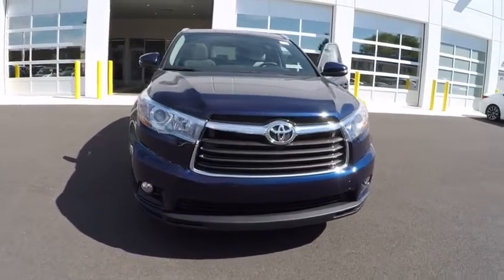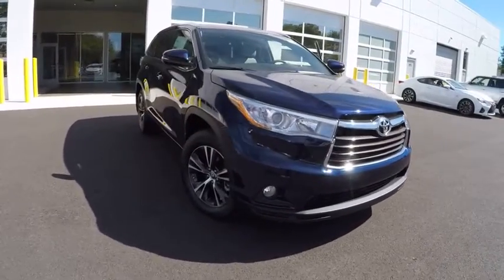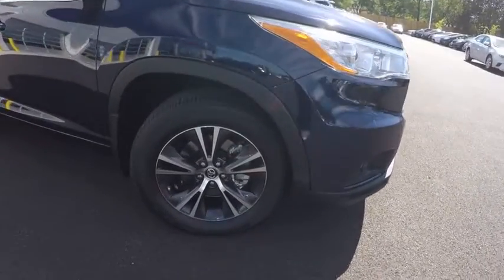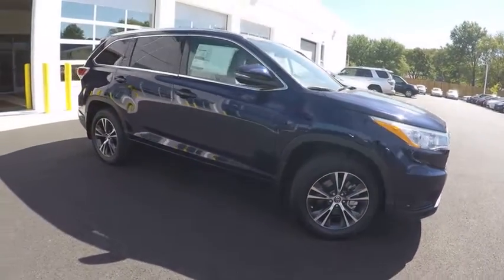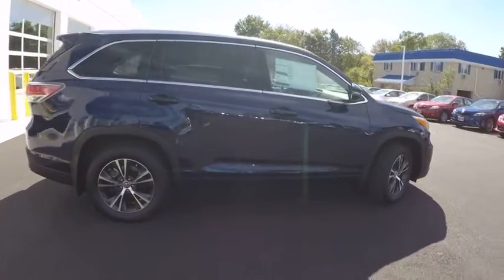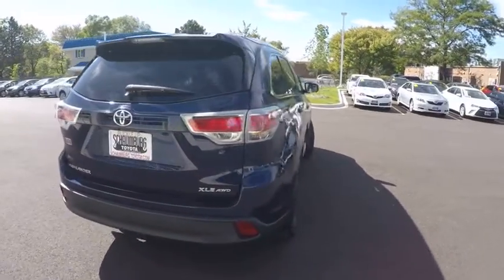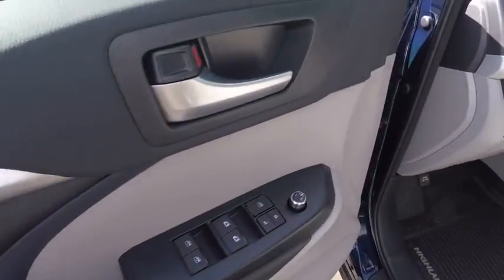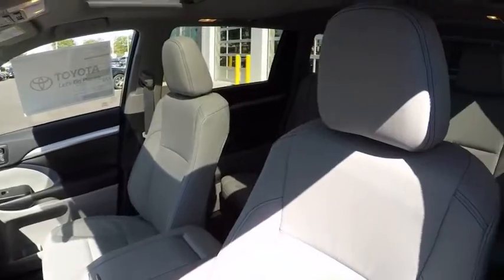2016 Toyota Highlander XLE V6 4DR AWD SUV Schaumburg IL 162411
2016 Toyota Highlander XLE V6 4DR AWD SUV

Schaumburg Toyota
125 W Higgins Rd

ALL WEATHER MATS|50 STATE EMISSIONS